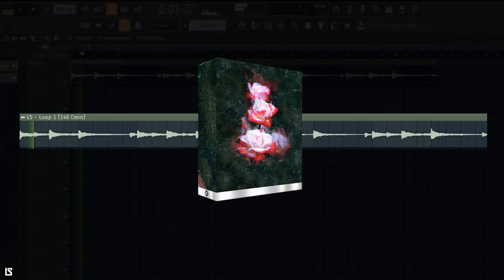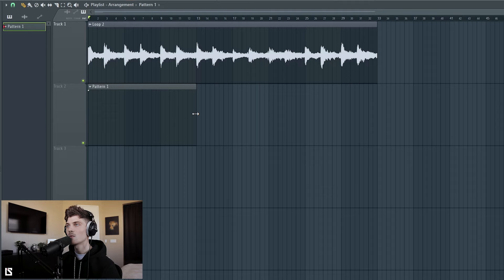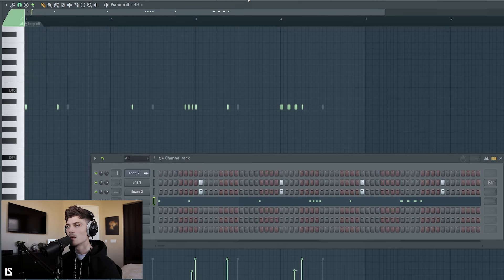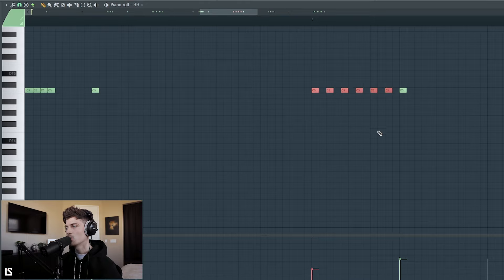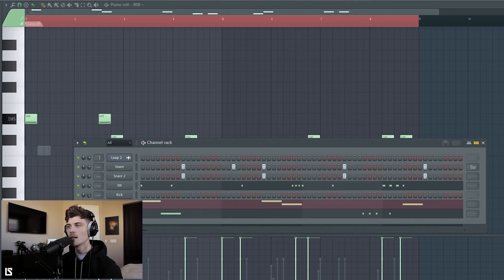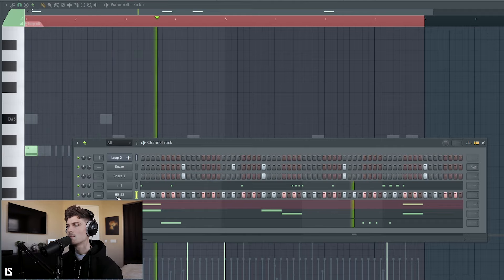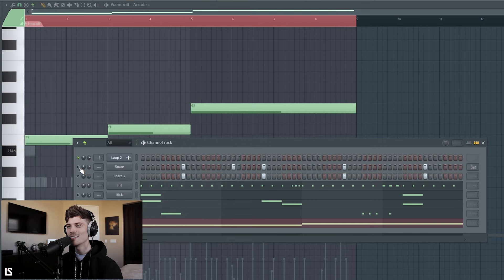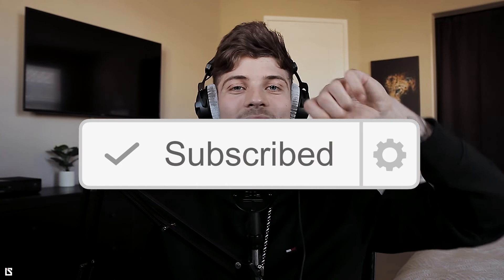Making A Dark Trap Beat With Rnb Vibes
In this video, I'm making a dark trap beat with rnb vibes. I use a loop from my brand new loop kit "Drifting".